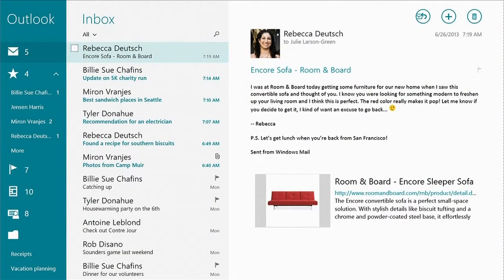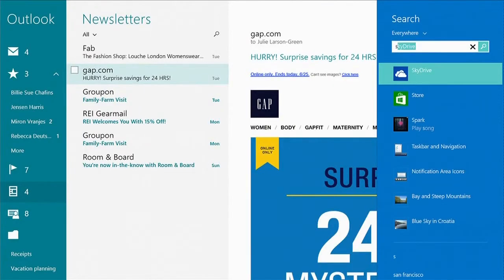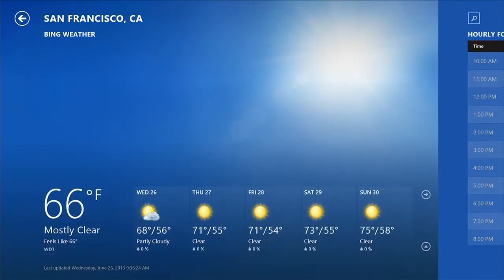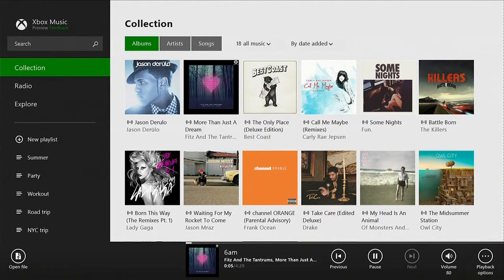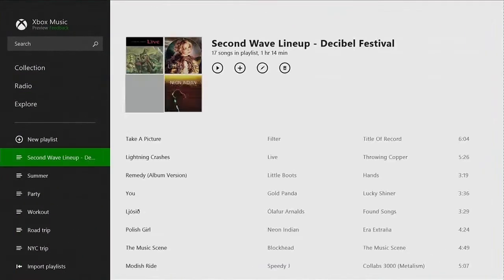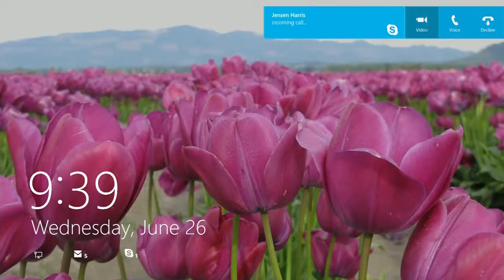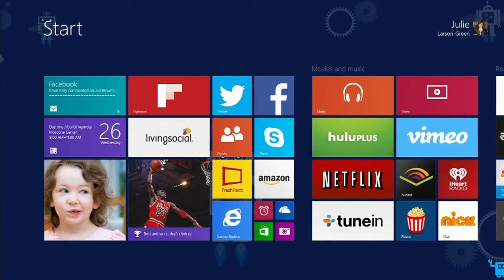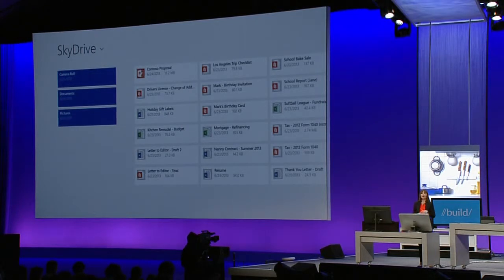Microsoft's Build 2013 Day 1 Keynote, Part 8